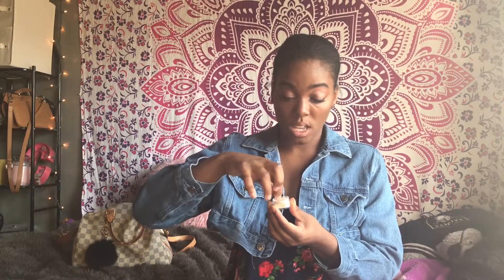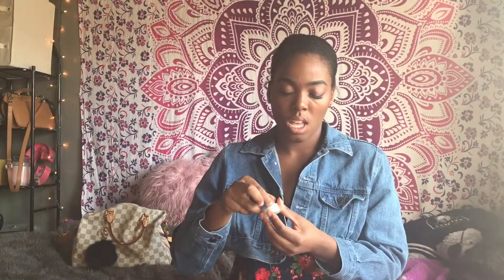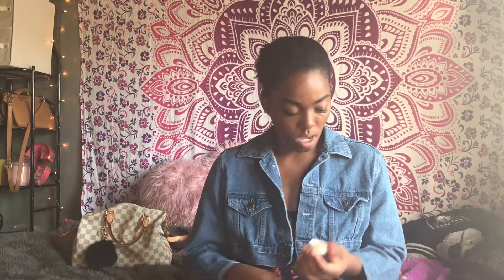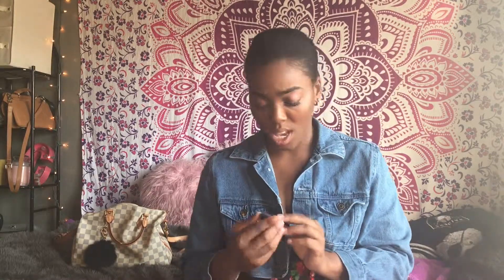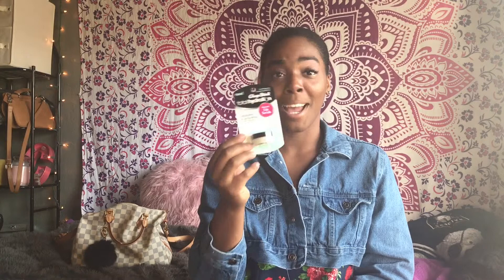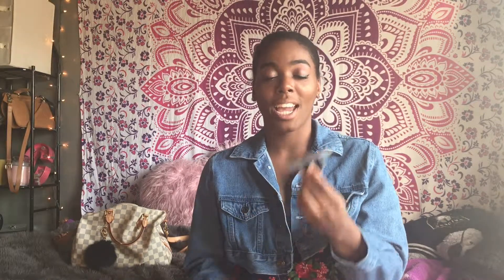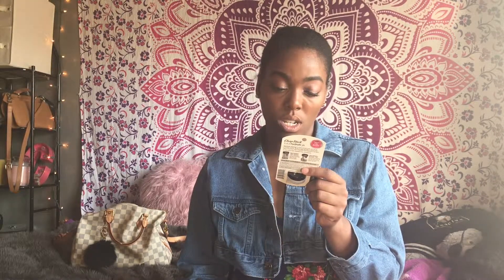Lip Monthly March 2018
Lip Monthly March 2018 unboxing check it out!! Great month!

Follow me IG @theylovetowatchher
                   SC @Clepierrot